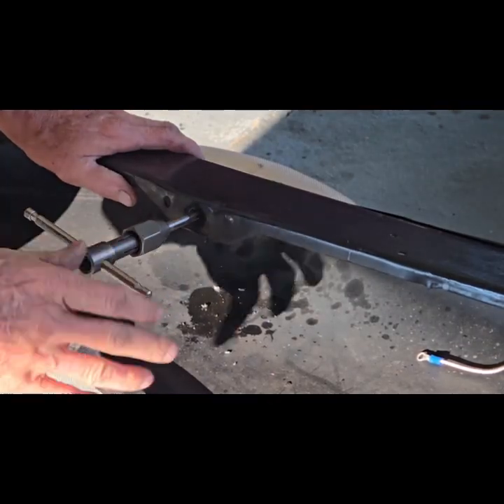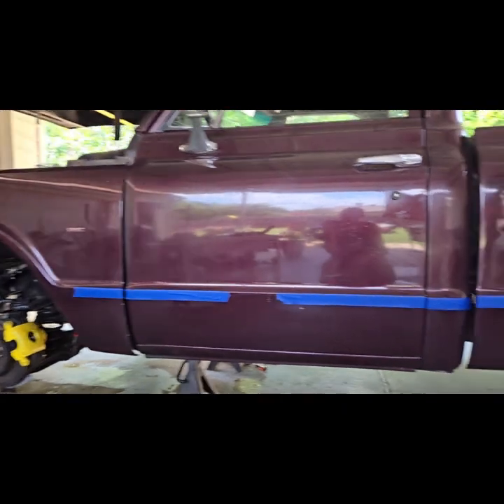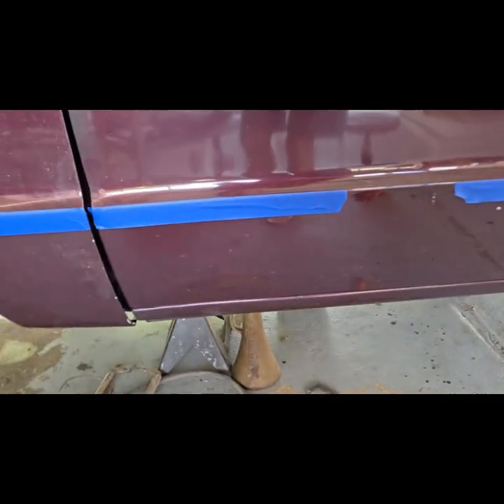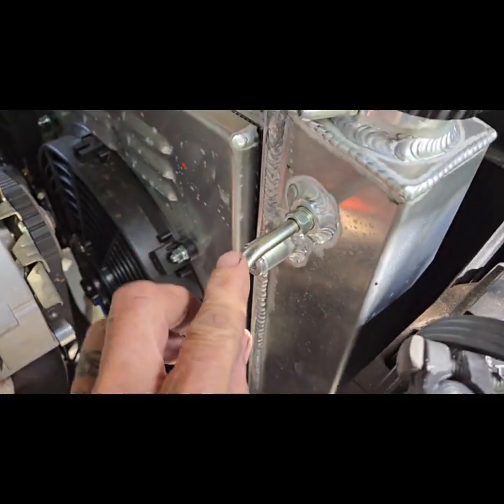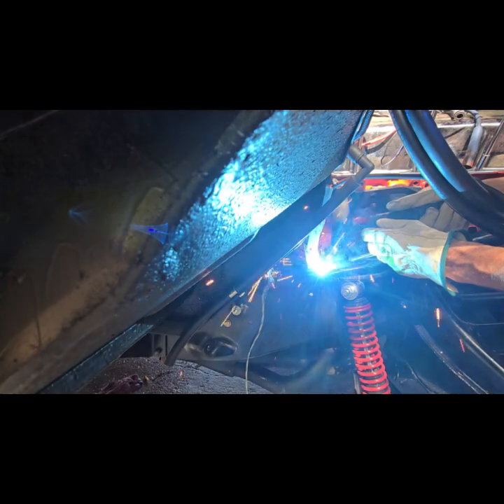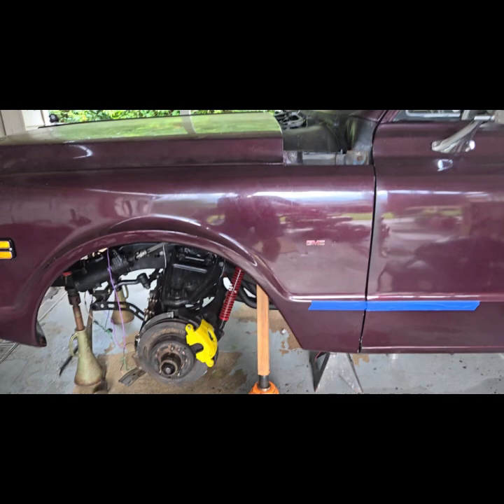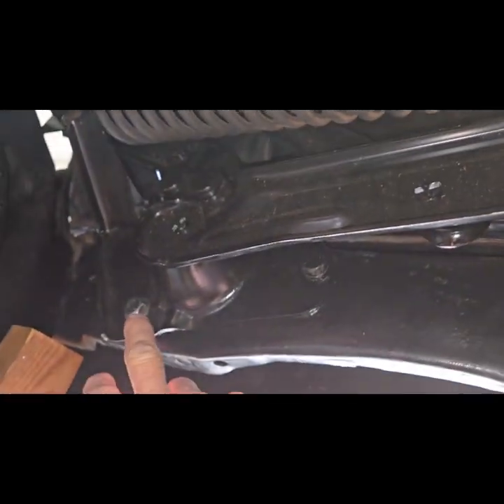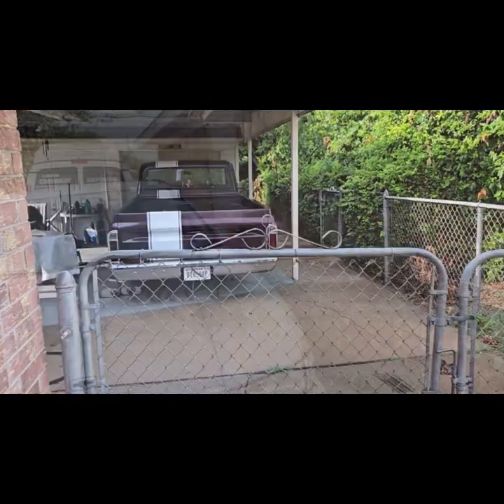Fitting stuff on the 1971 GMC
I have battled in getting this fenders on, why should the hood act any different.